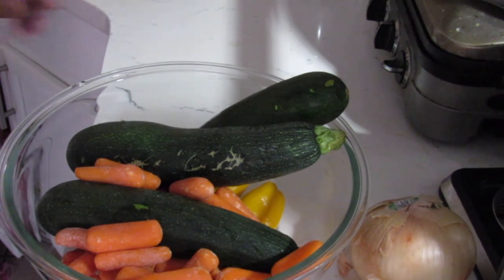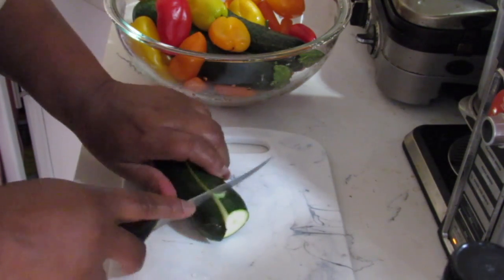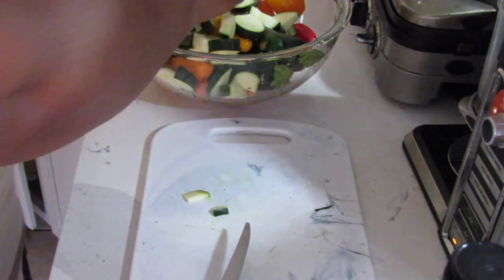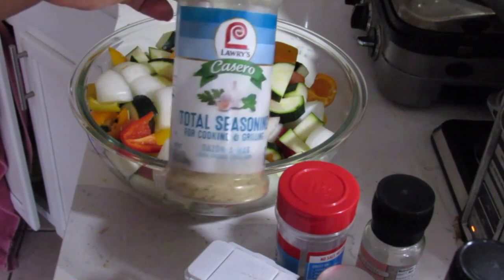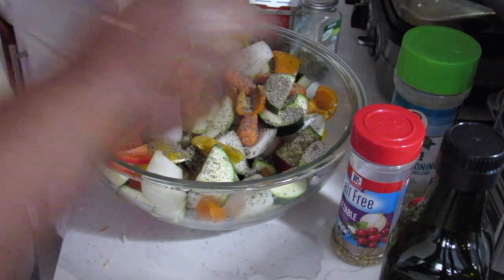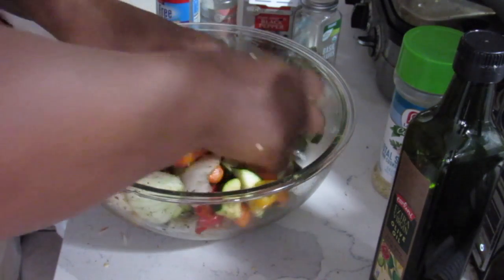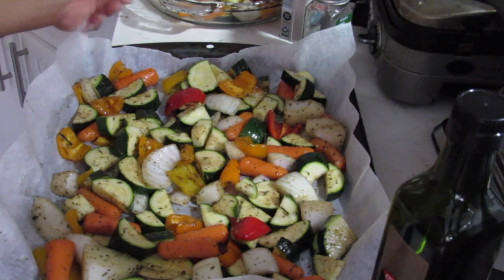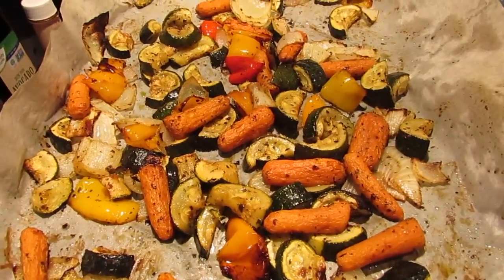How to make roasted vegetables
Roasted vegetables with zucchini, onions, carrots and sweet peppers. Need olive oil, balsamic vinegar, salt, pepper, basil, vegetable seasoning, and total seasoning.
Bake on 400 F for 25 minutes, and turn vegetables halfway through.